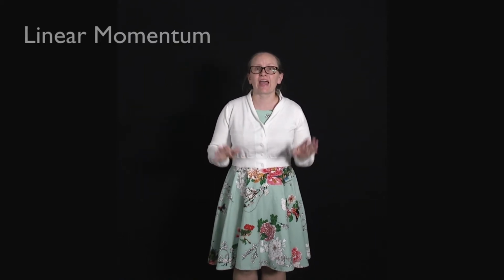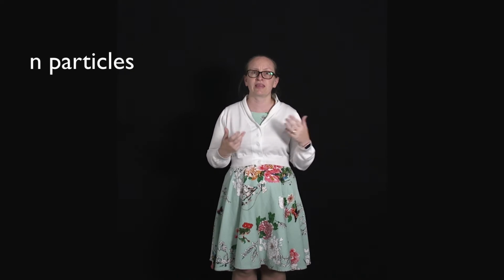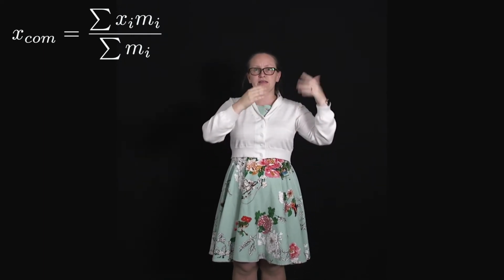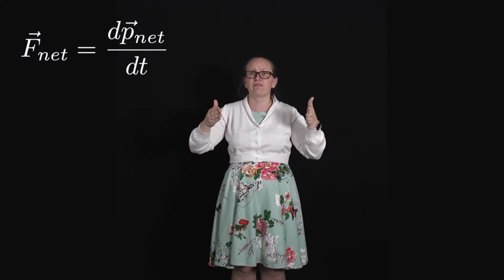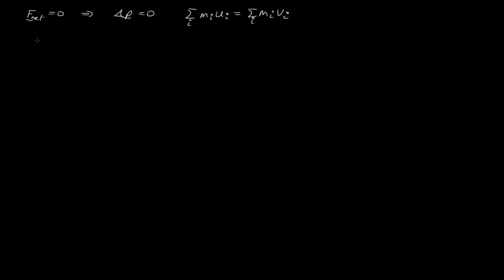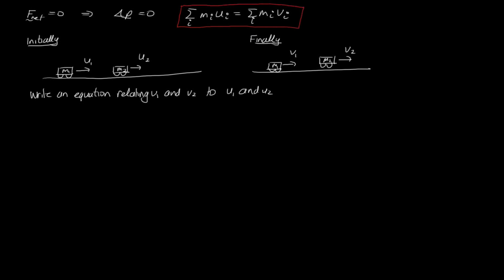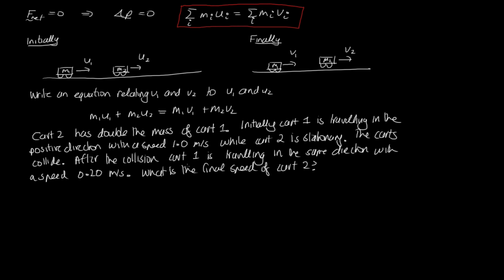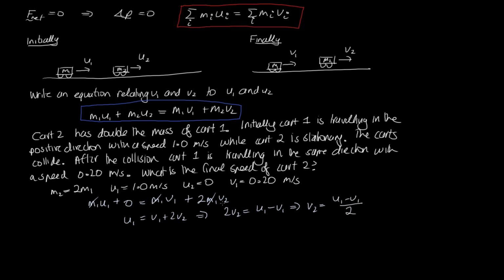Momentum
This video introduces you to momentum. It fits into mechanics lecture 12.